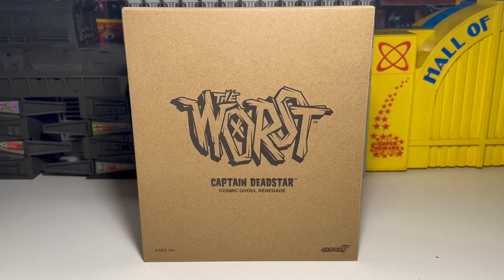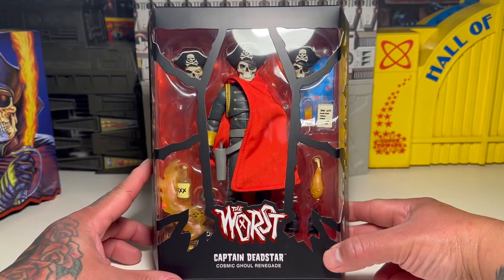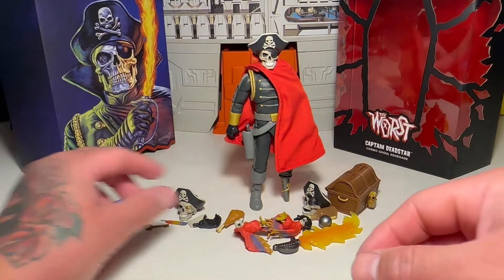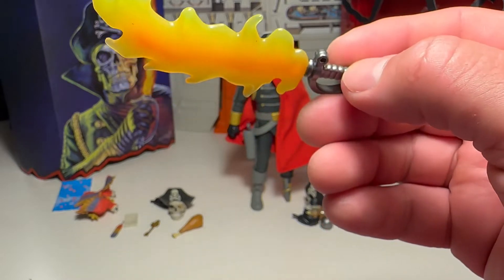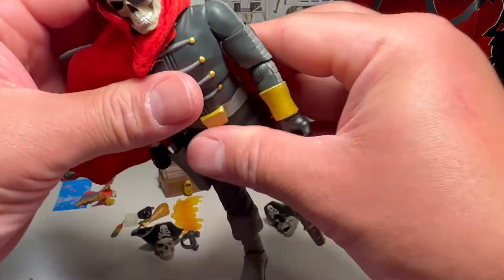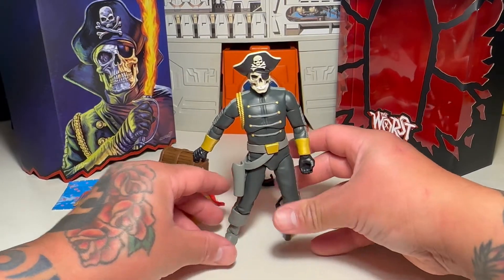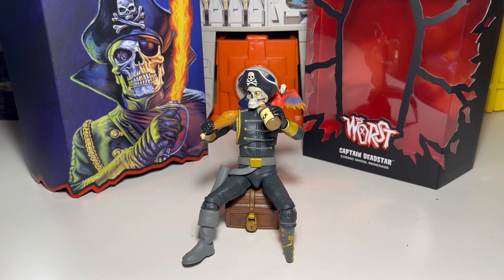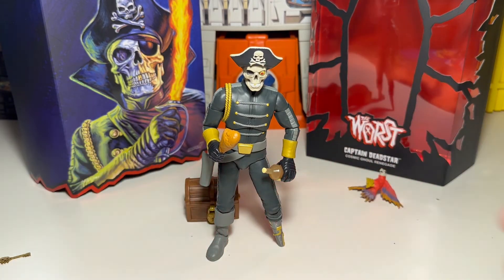Super7 Ultimates The Worst Captain Dreadstar !!!